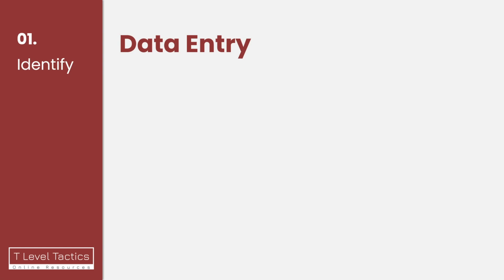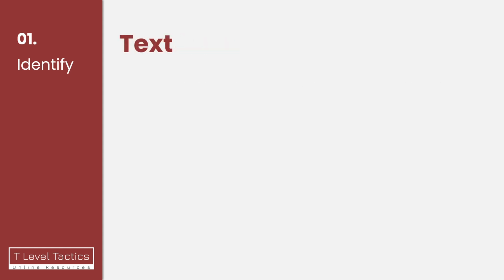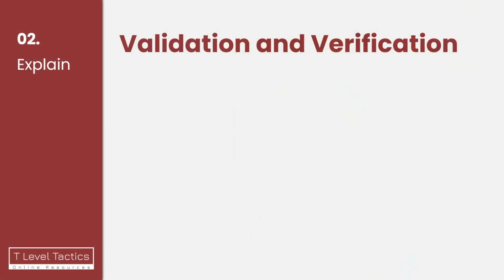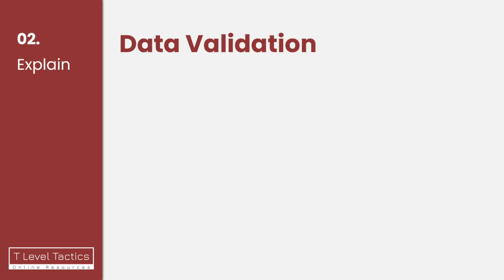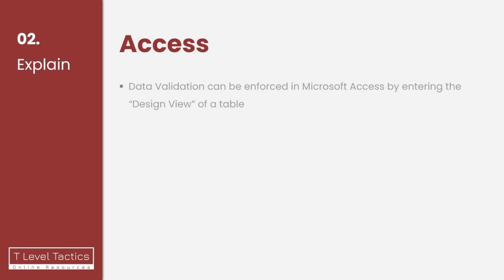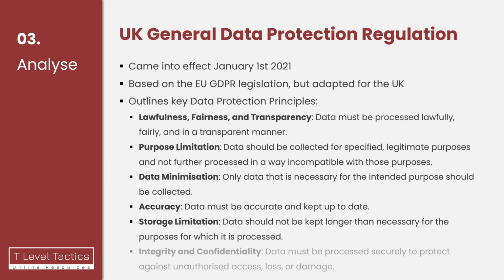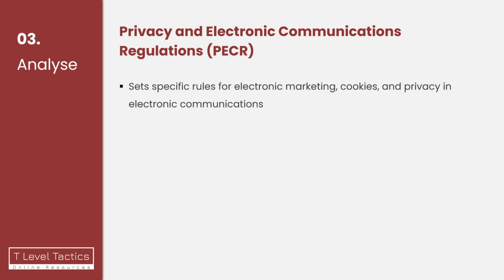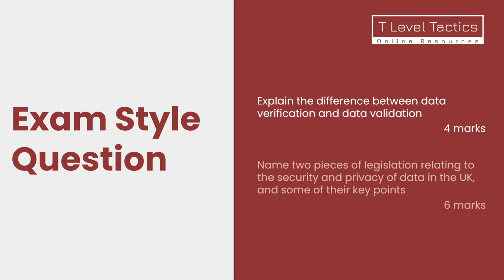06 Data Entry - Route Core 03 Data - T Level Digital Support Services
00:00 - Intro
01:04 - 1. Identify methods to ensure data accuracy
06:30 - 2. Explain the concepts of data validation and verification
12:37 - 3. Analyse requirements and legislation on data privacy
19:08 - Outro